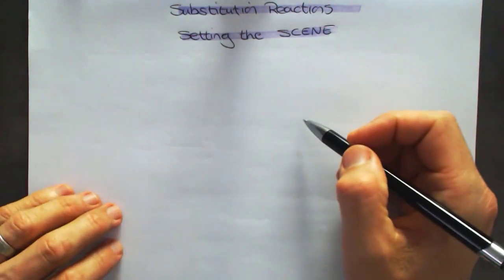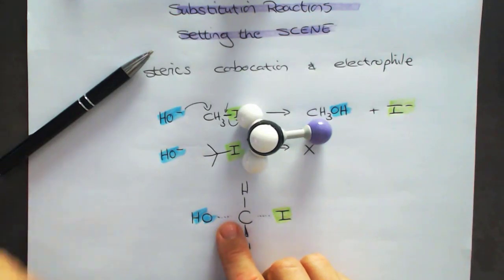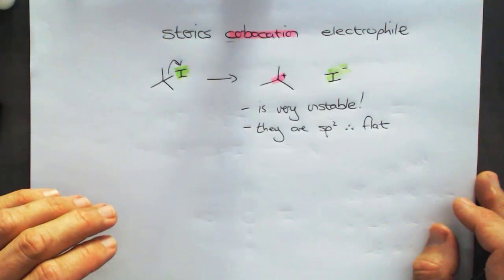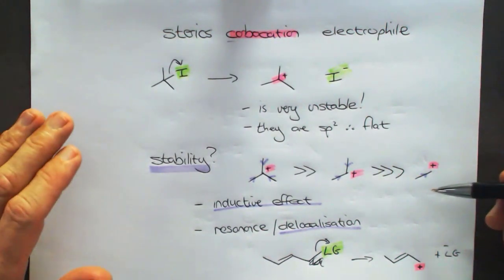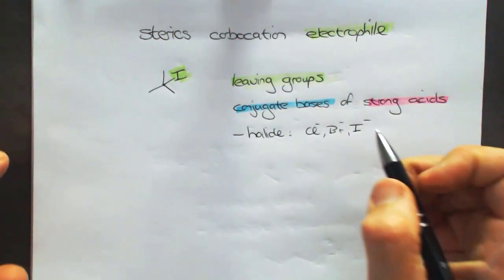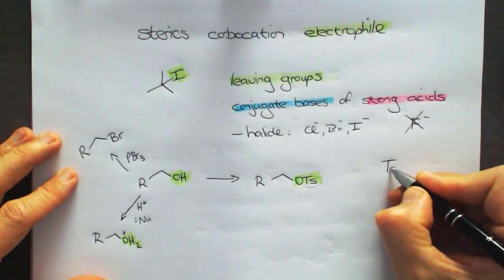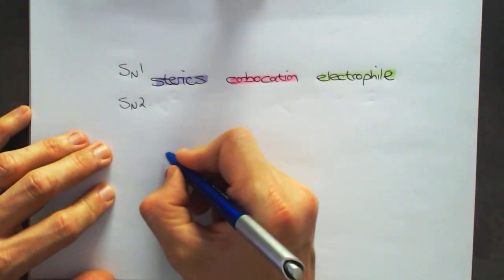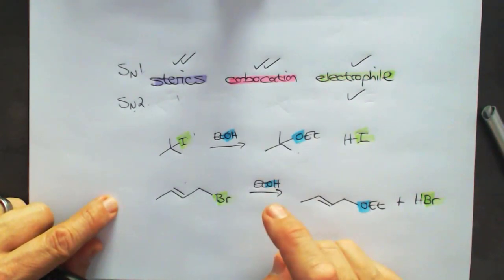Nucleophilic Substitution - setting the SCENE part 1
In this video I discuss the elements related to the electrophile that help us decide whether we are going through an SN1 or SN2 reaction